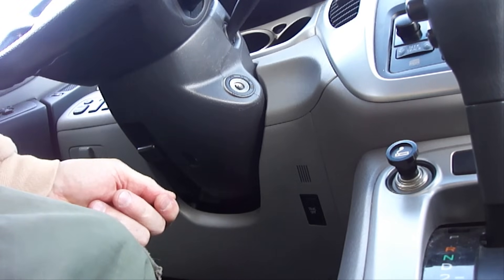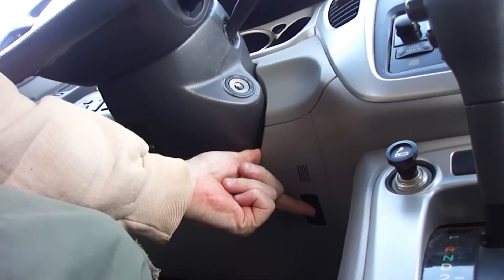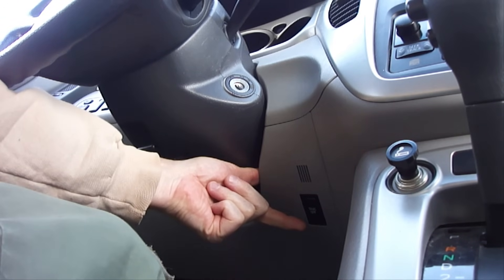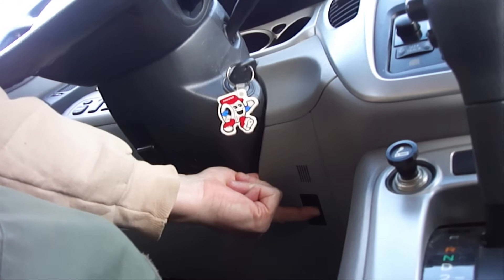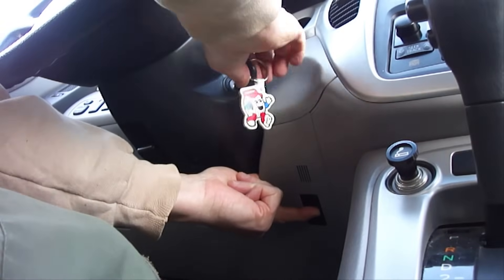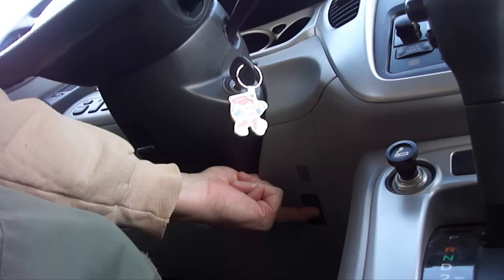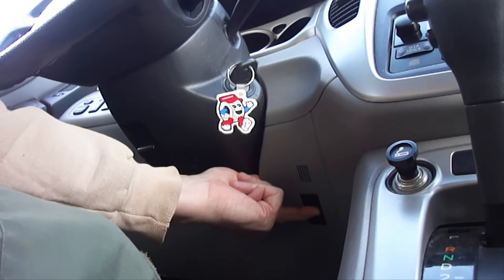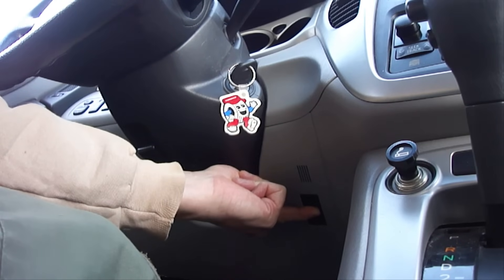(Part 5) How To Fix Your Check Engine, VSC, Trac Off Warning Lights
Watch how to fix this at proclaimliberty2000.  Dealerships hate this video!